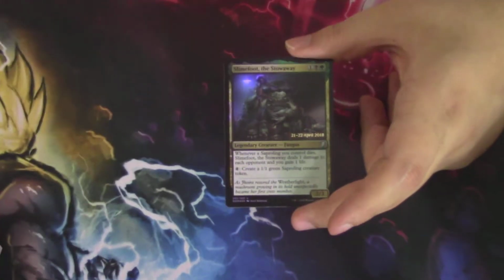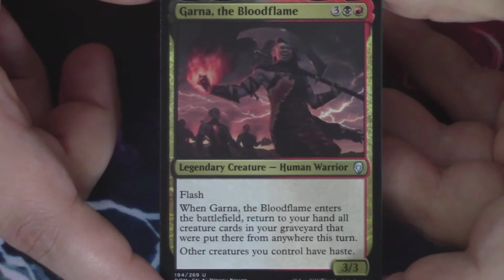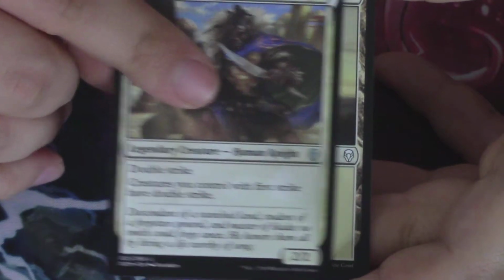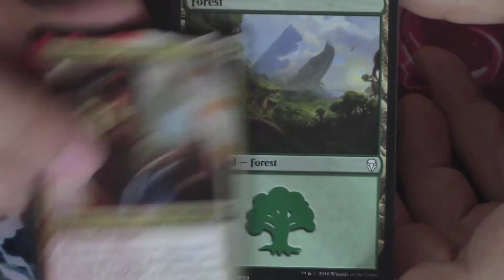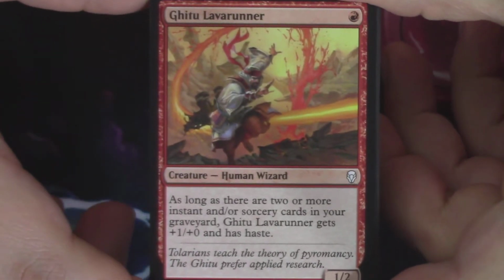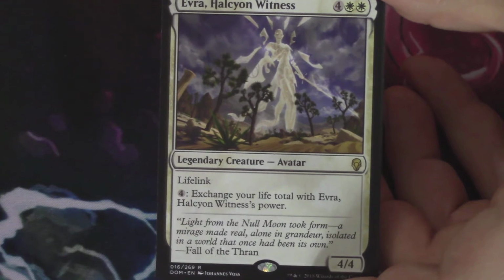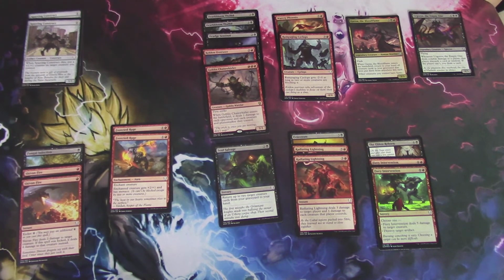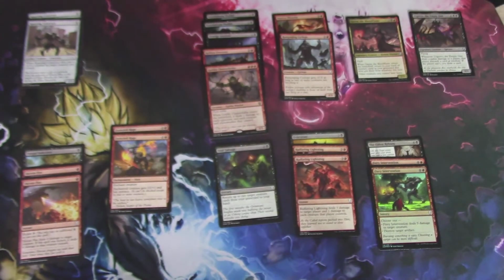Dominaria Pre-Release Kit Opening and Deck Tech #4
It has been a while and Joe THOUGHT this was going to come out a lot sooner than this but here is a bonus video of a Dominaria pre-release kit opened and made into a deck that we were unable to get up before now. Enjoy!